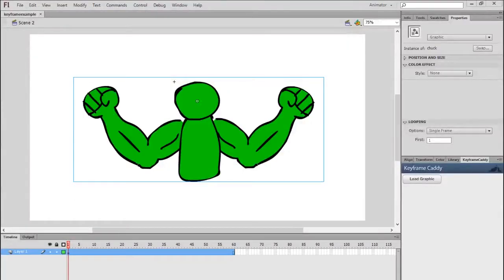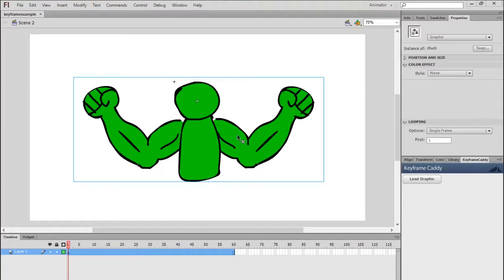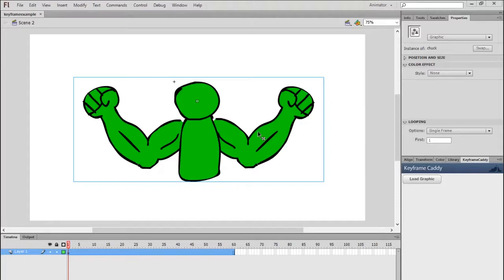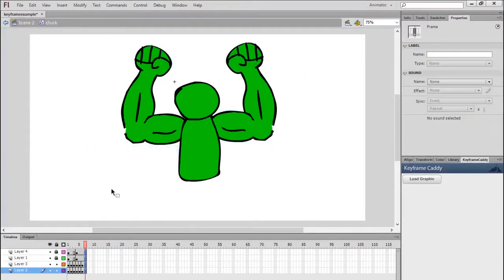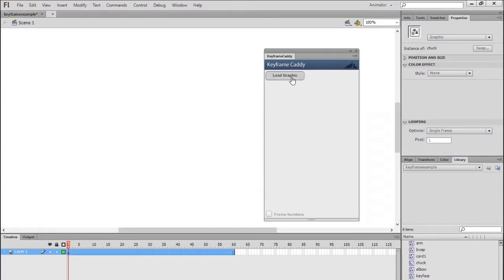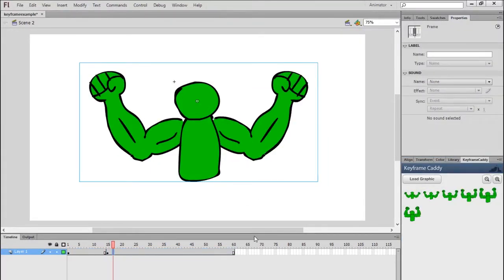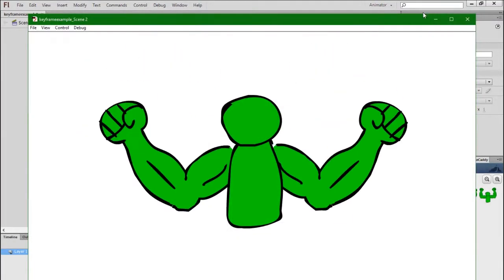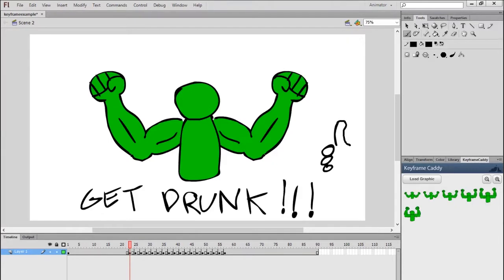How To: Keyframe Caddy (Flash CS6)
Thanks to my friend Sharpy-Town, i made a video to briefly show how to use a Flash Tool called Keyframe Caddy. If you wanna animate in Flash, make sure you get this!

(There are versions for Animate CC, just read the descriptions for whichever version you are looking for.)